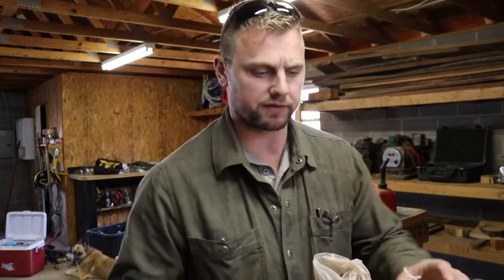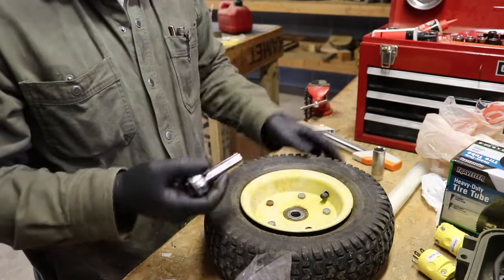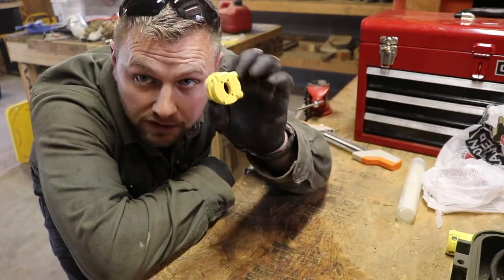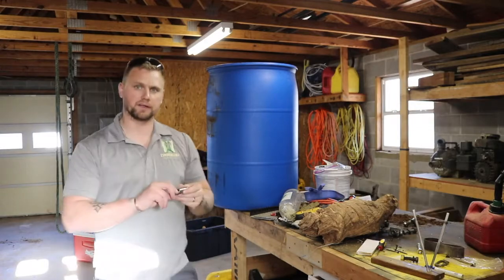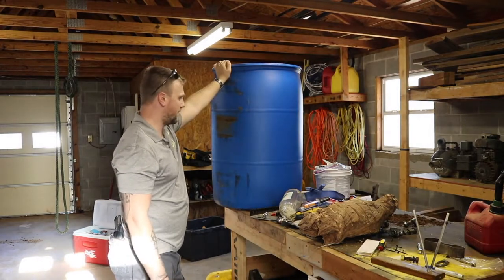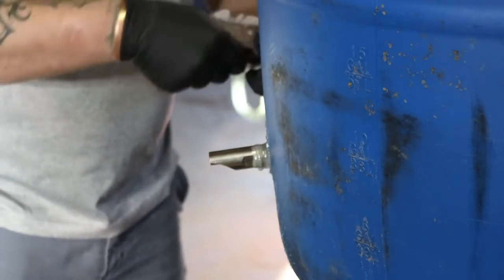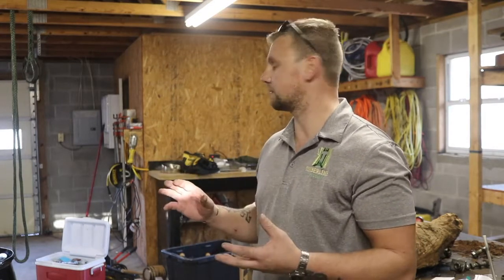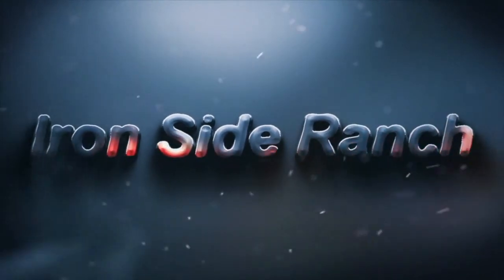Farm Vlog 4: Building our Pig Waterer, Some minor electrical work and fixing the garden cart!